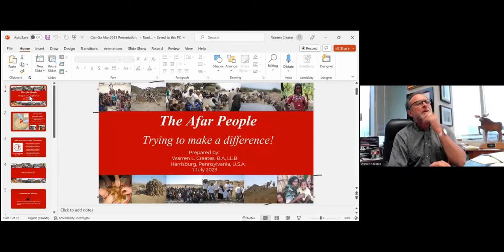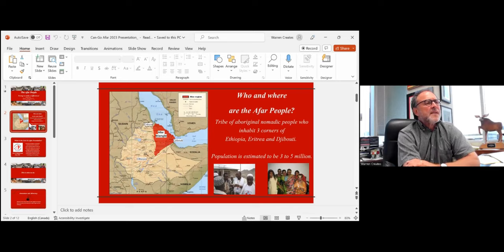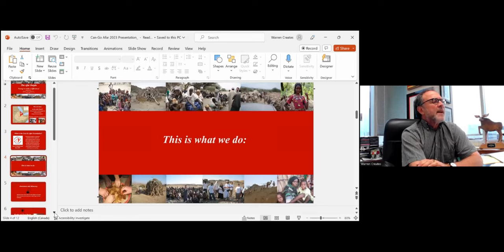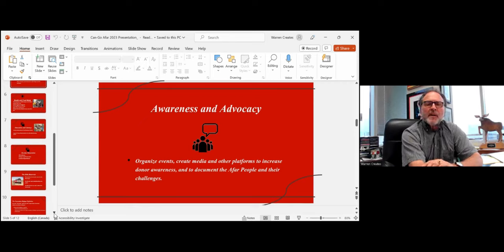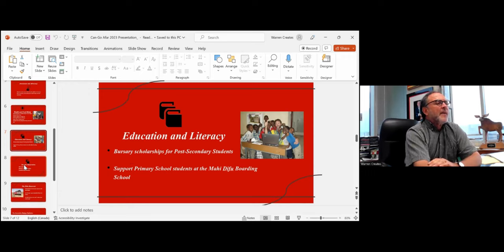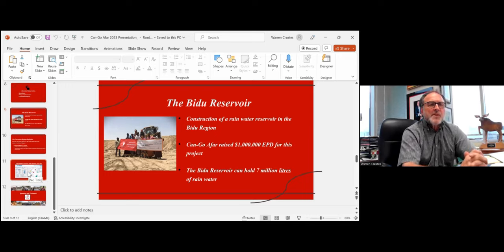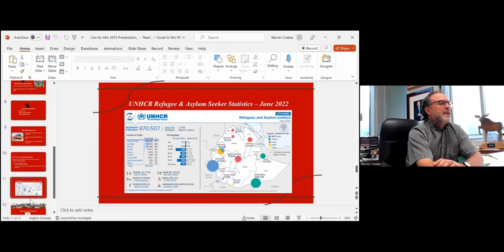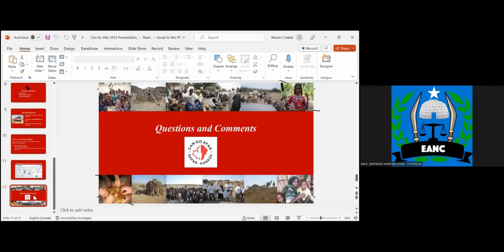Presentation by Warren Creates at EANC Conference July 1st, 2023 in Harrisburg PA, USA movie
Warren Creates a Lawyer/President of the Can-Go Afar Foundation. The Can-Go Afar Foundation is a Canadian humanitarian organization working to raise funds, deliver worthy projects and advocate for the Afar people

Topic: The plight of Afar refugees and how to protect their rights